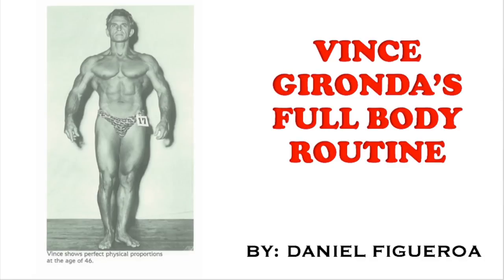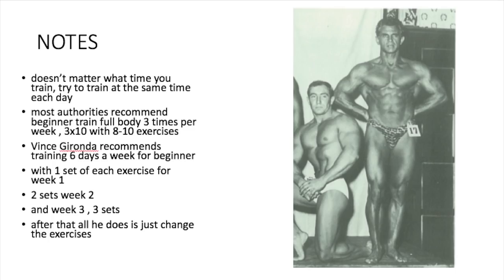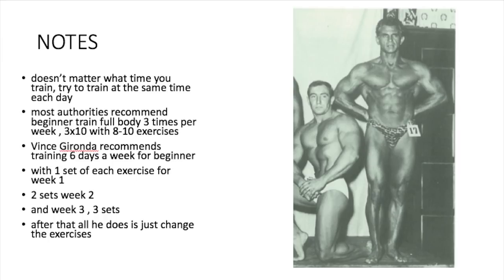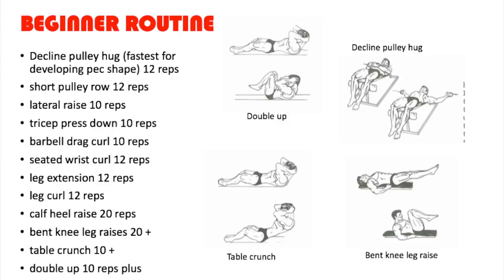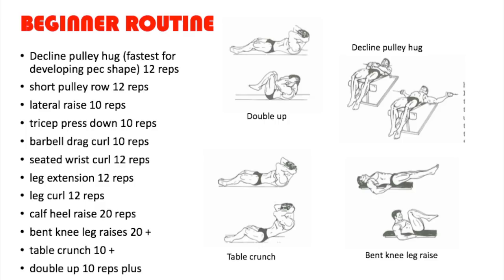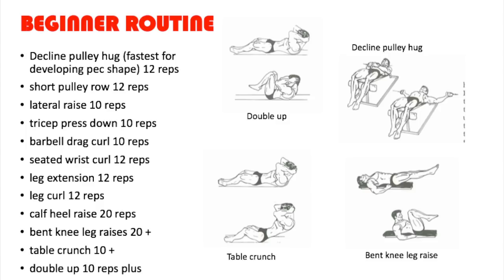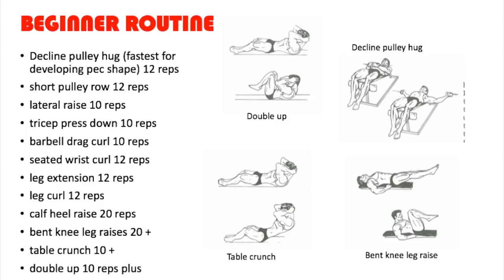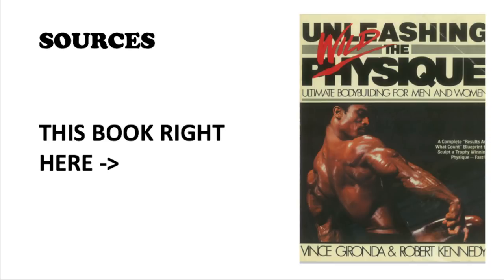Vince Gironda's RARE FULL BODY ROUTINE (THE WILD PHYSIQUE)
Apply for my Silver Era Bodybuilding Program here!